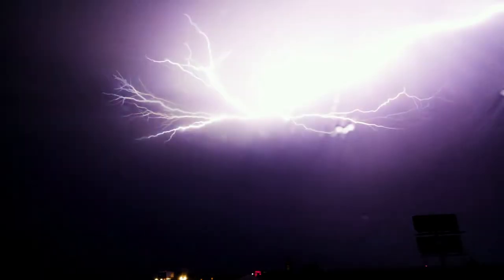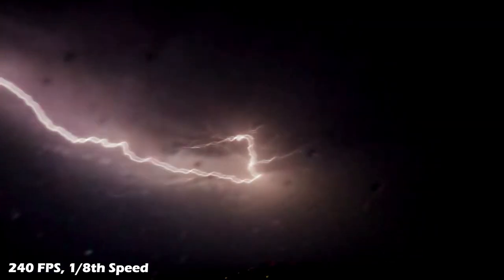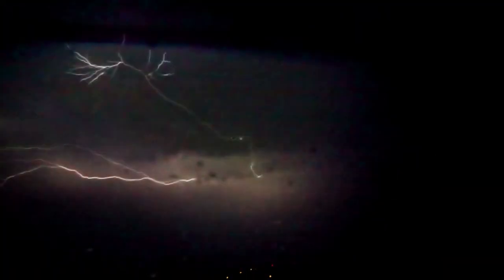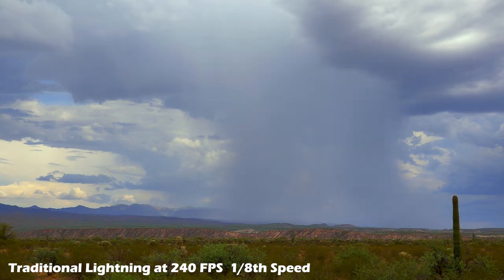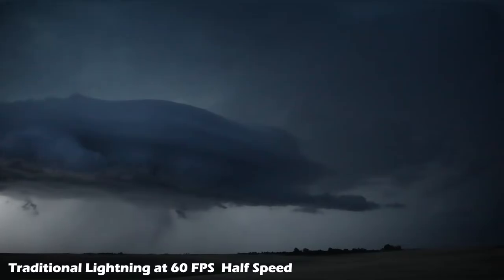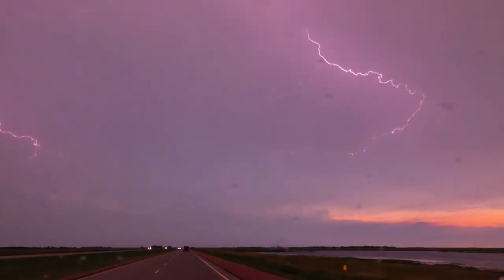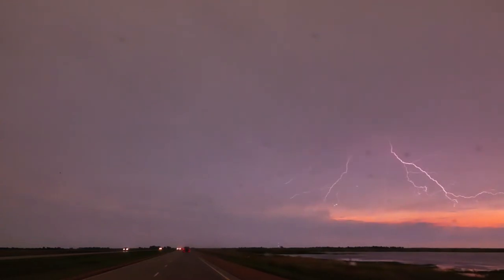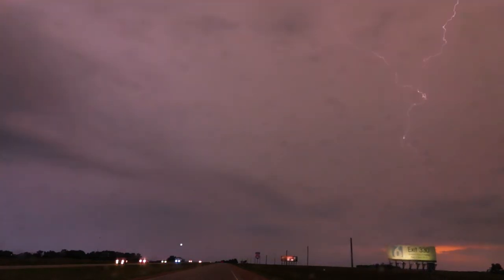Lightning that CRAWLS: Anvil Crawlers. SOT:[SHORTS] Slow Motion high altitude lightning displays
Shot with a Sony RX10 IV, at 240 fps, Canon 6D and even some with a Logitech 920c Webcam. Locations Featured: Chamberlain, South Dakota August 2019,  Aurora, Nebraska June 2018.  Tuscon Arizona and others.

Anvil Crawlers are a type of lightning that 'crawls' the sky in the, you guessed it 'anvil' of the thunderstorm.   This is an area where upper level winds have 'sheered off' the top of the Cumulo Nimbus cloud.  They are full of tiny ice crystals moving at different speeds, creating static charge.  The anvil of a storm covers hundreds of square MILES and is usually around 40 to 50 THOUSAND feet above ground.  When this static builds up, it is released over a massive area of the sky, filling even the widest angle lenses with incredible lightning displays for your camera to enjoy. Even better at high speed!